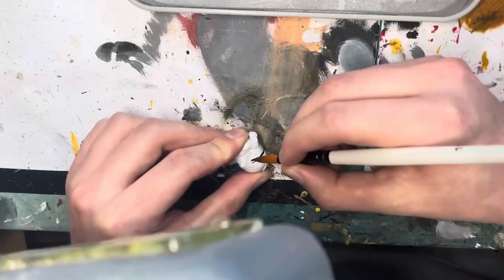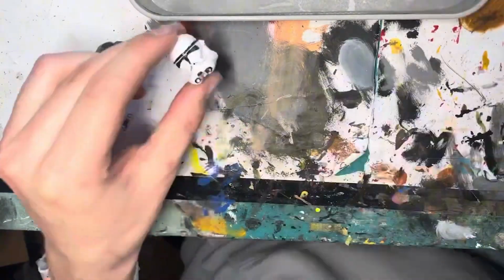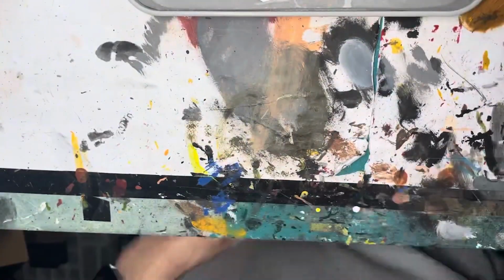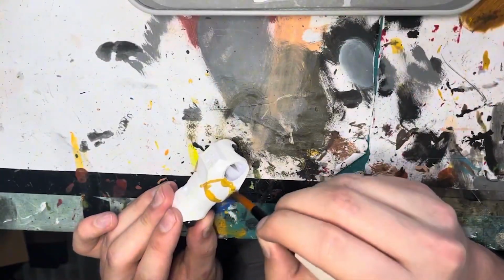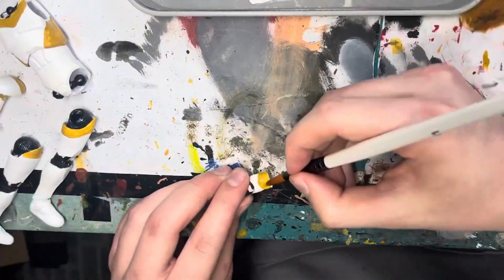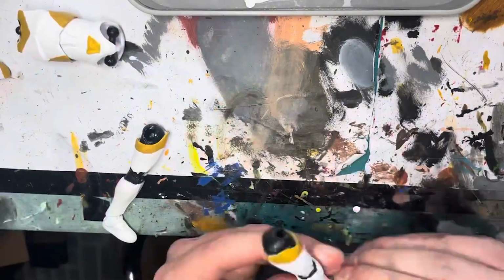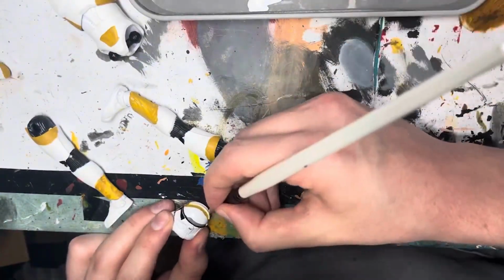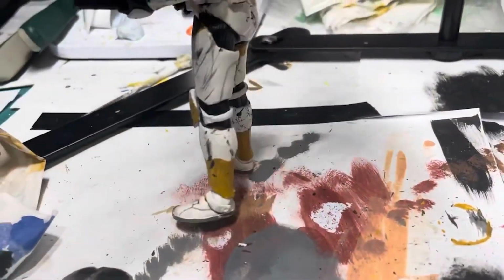Star Wars The Black Series 212th Clone Trooper Custom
Hello everyone welcome back to the channel! Today I will be showing you guys the creation of my 212th Clone Trooper Custom!!